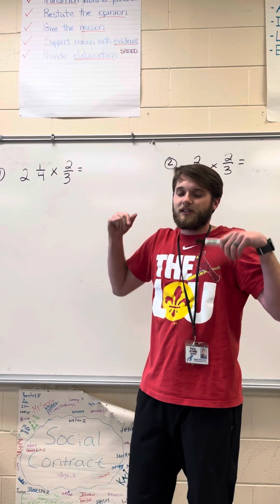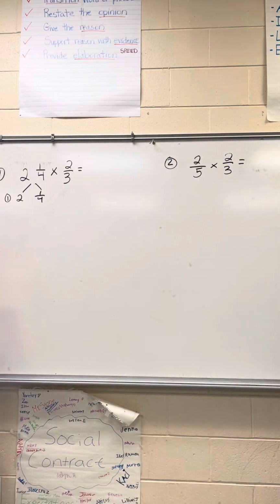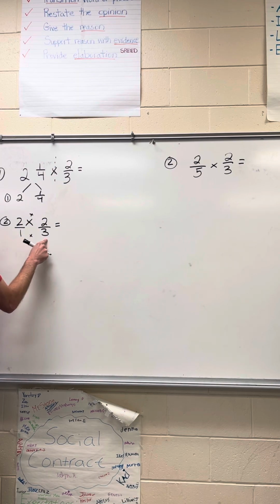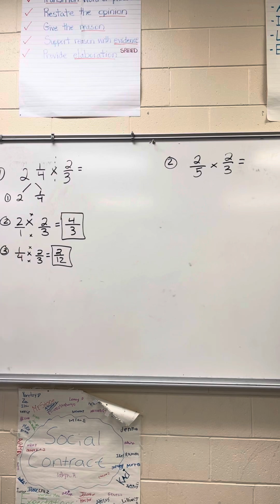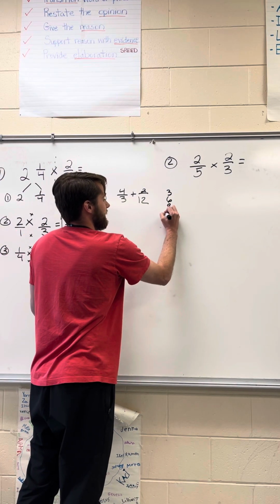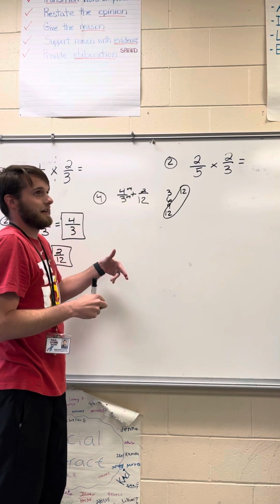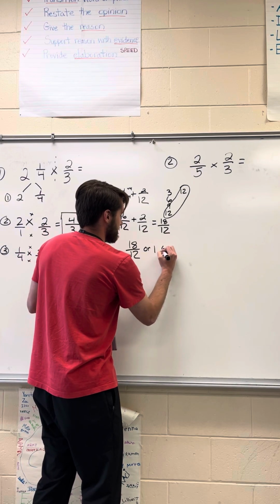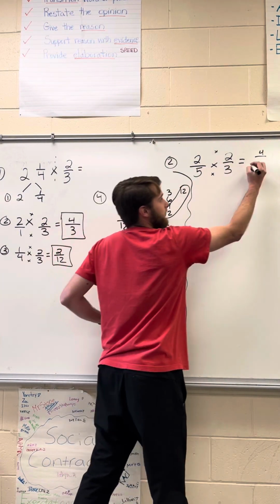How am I going to multiply fractions?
Mixed number x fraction
Fraction x fraction